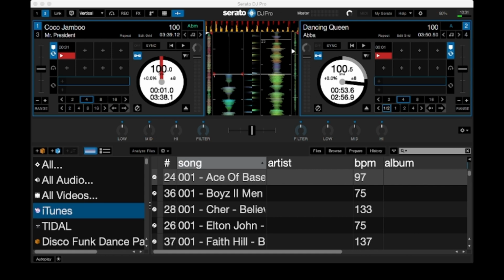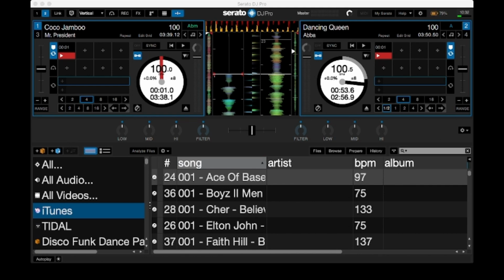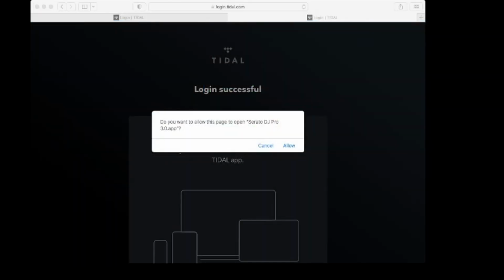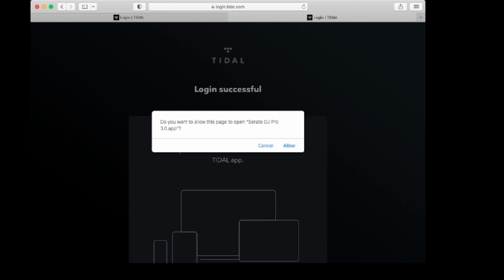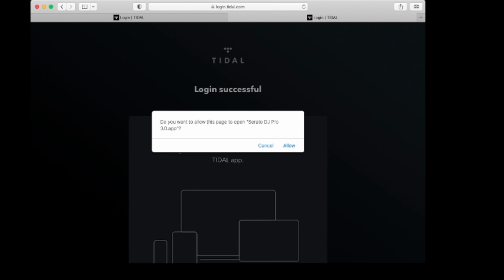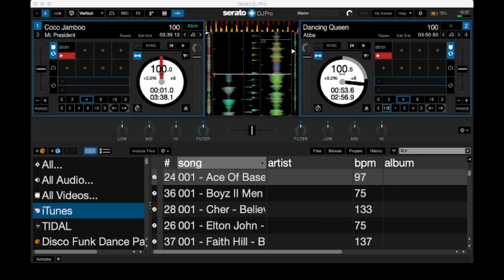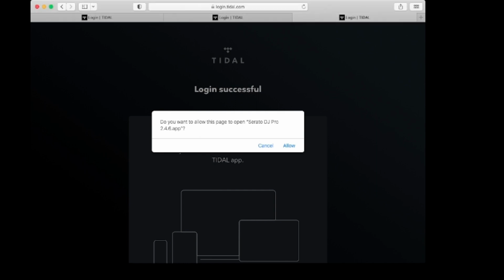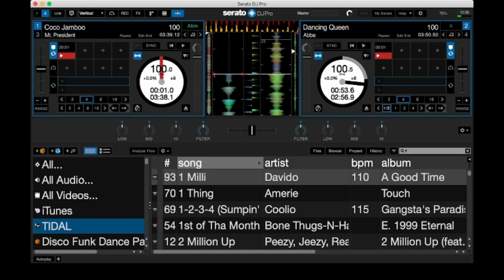TIDAL NOT WORKING WITH SERATO DJ PRO FIX!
In this video I'll  show how to get Tidal to work with the Older version of Serato Dj Pro once you've downloaded Serato Dj Pro 3.0 with stems.